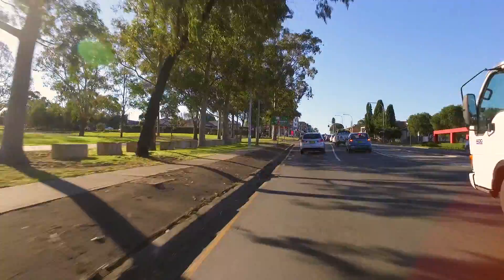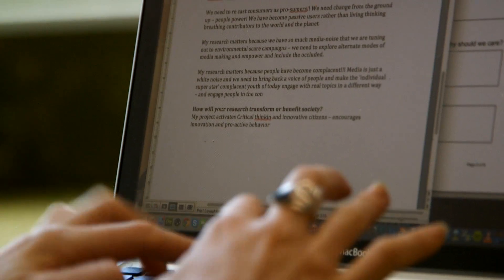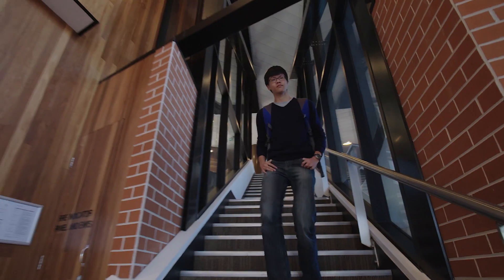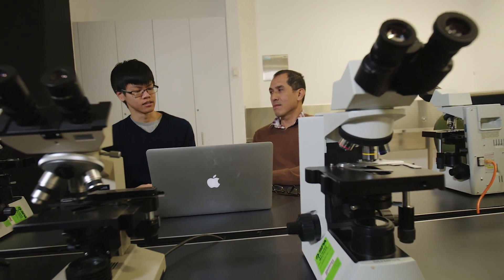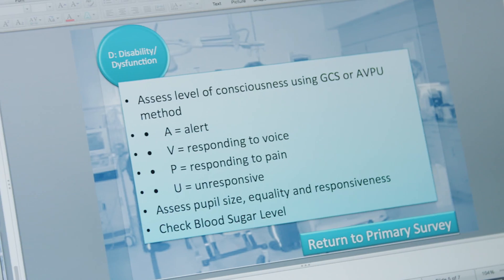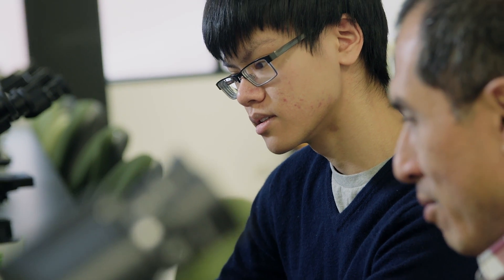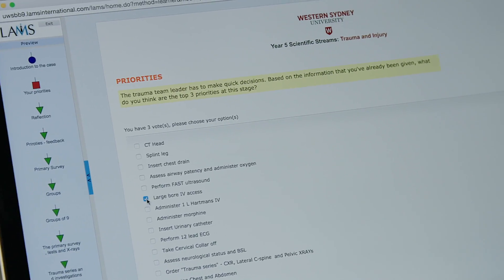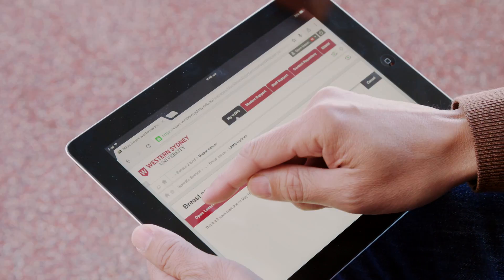School of Medicine: Scientific Streams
The Scientific Streams are online content that students undertake during the clinical component of the degree (Years 3 - 5). They are designed to reinforce the ‘basic’ scientific content from year 1-2 in a relatable clinical context.